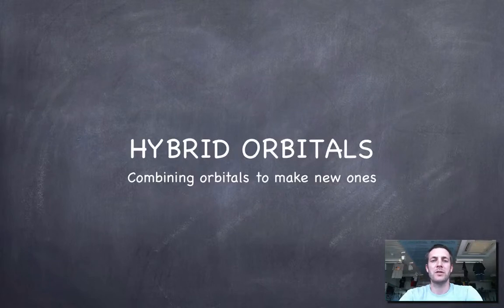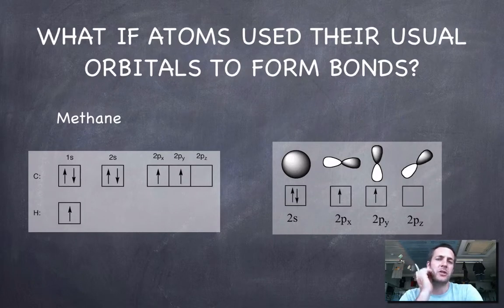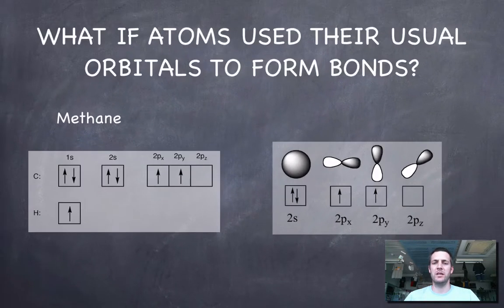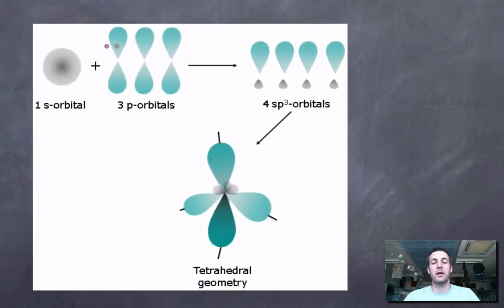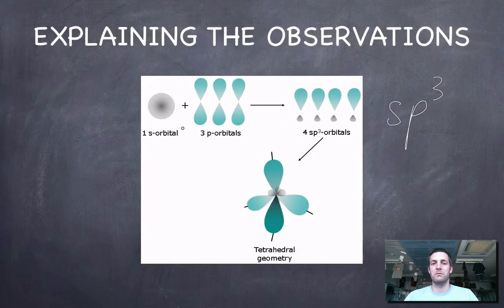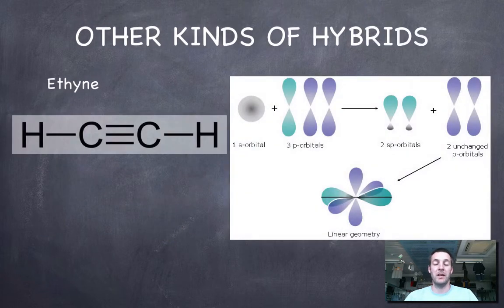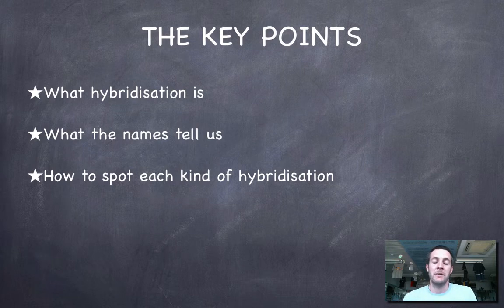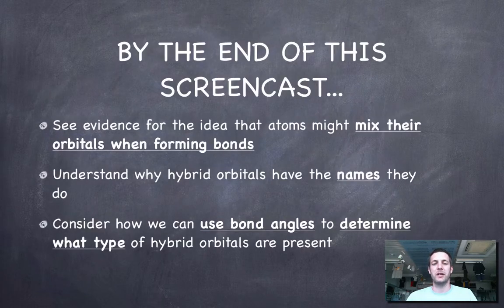4 Hybrid Orbitals (principles) HL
4th in a series of 7 films covering the HL Bonding topic from the IB Diploma chemistry course. Here we look at the possibility that atoms might mix their s and p orbitals to form hybrids, which are then used in bonding.